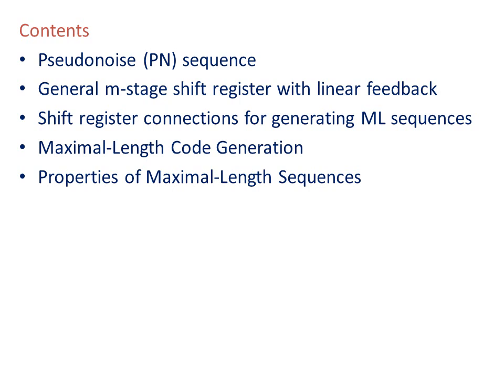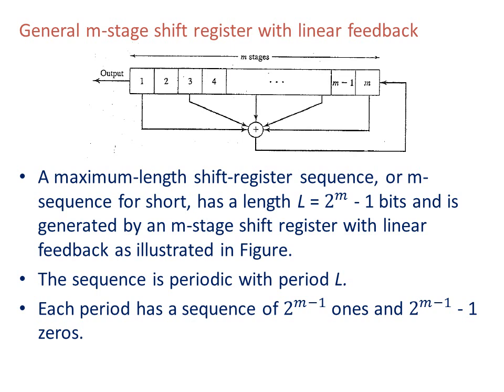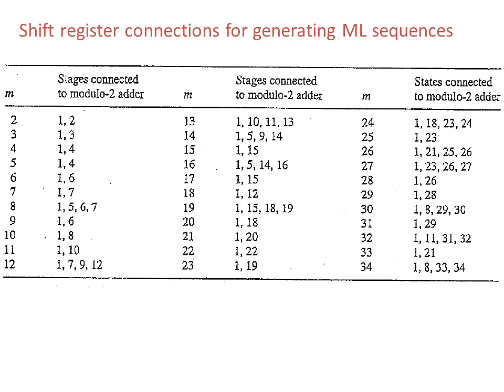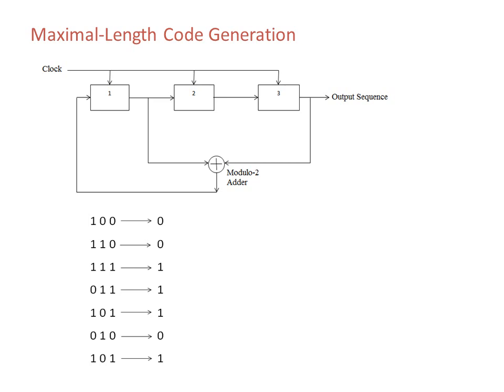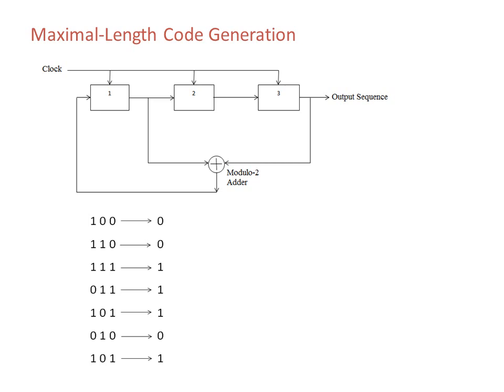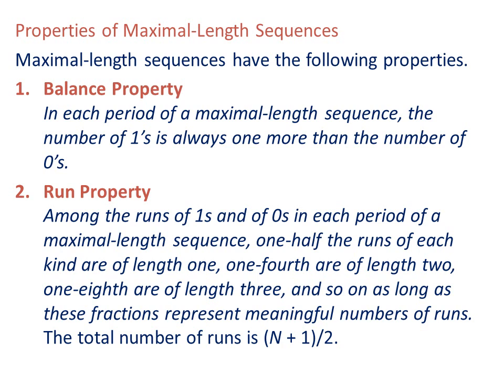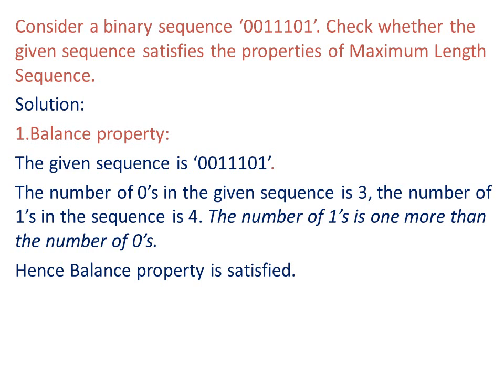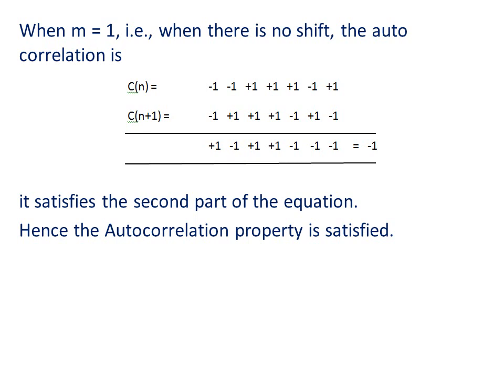6sem DC Module 5 Spread Spectrum class 2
6sem DC Module 5 Spread Spectrum class 2